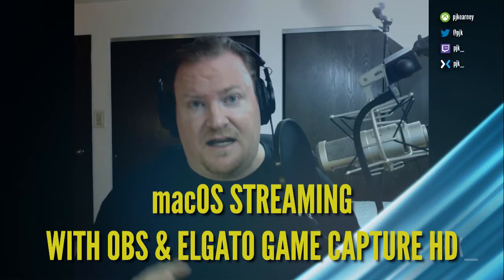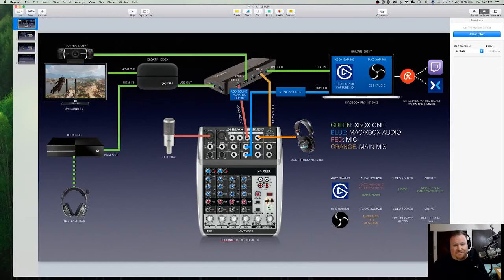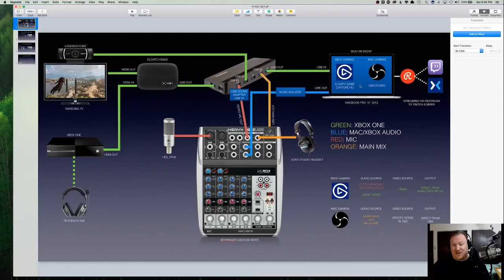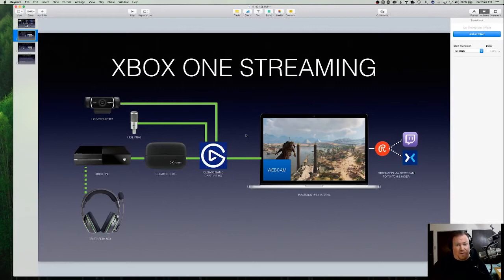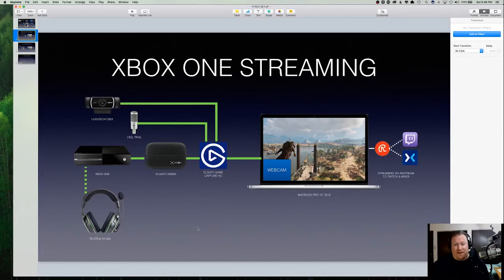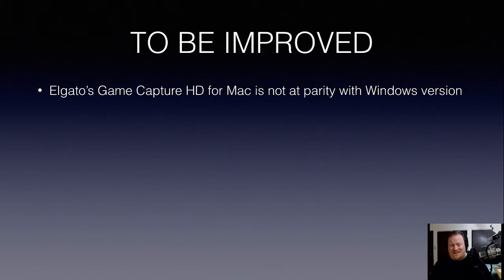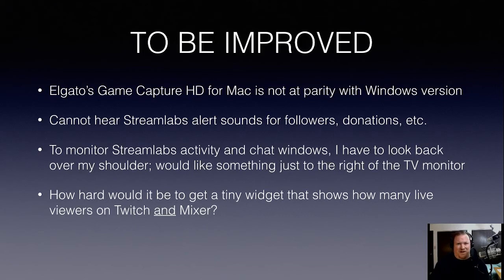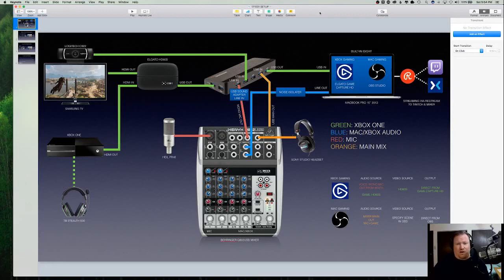Streaming on MacOS using OBS and Elgato Game Capture HD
I was looking for a single-PC (in my case, a Macbook Pro circa 2013) solution for both streaming Mac stuff via OBS and my Xbox One games using Elgato's HD60S and Game Capture HD software. Further, I wanted to improve the stream audio with a good microphone running through a mixer. This video details the full working setup I am currently using and identifies areas for improvement.

If you're running a single Mac and wanting to stream from both the Mac and a game console setup, I hope this video helps you!